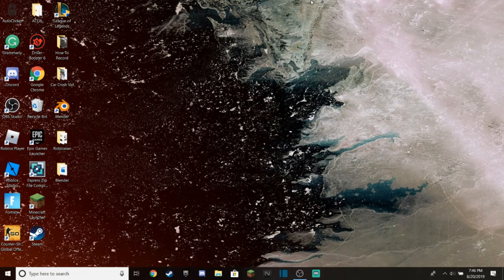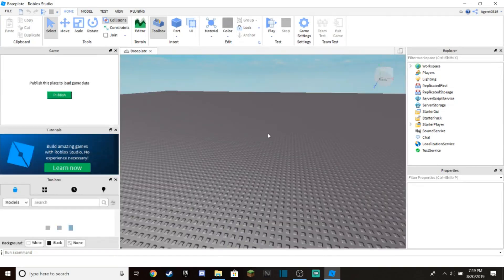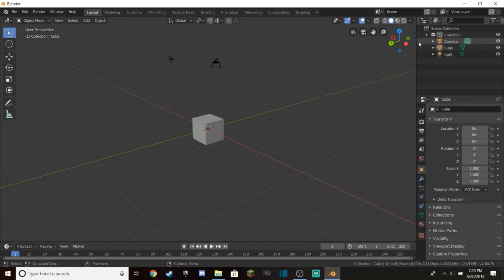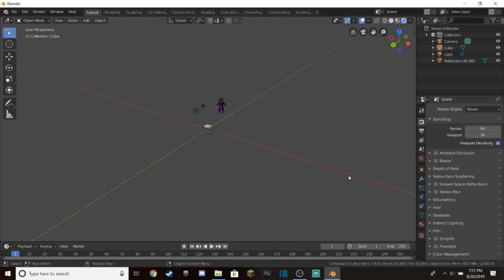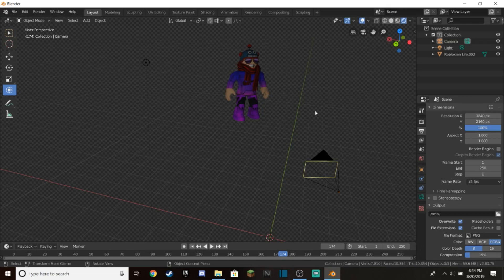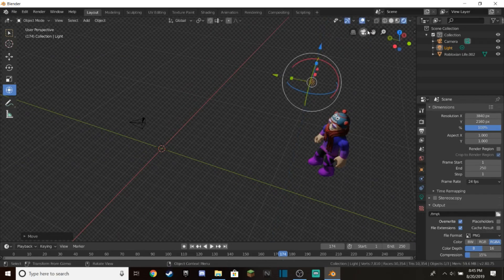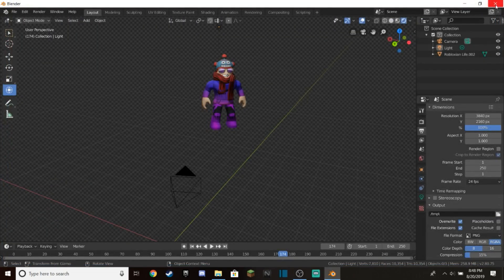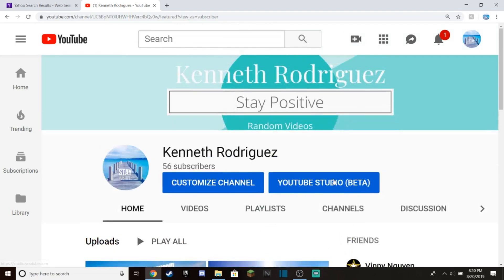How To Render Your Roblox Character For Free 2020 (Blender 2.8)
Today I Will Be Teaching You Guys How To Use Blender To Render Your Roblox Character For Whatever Needs You Desire